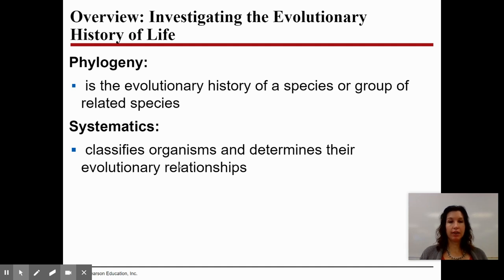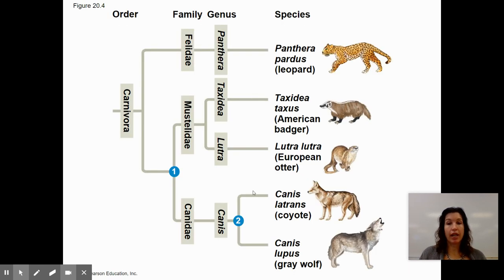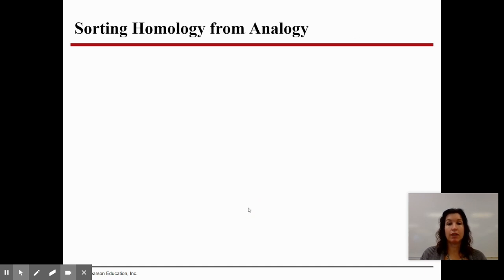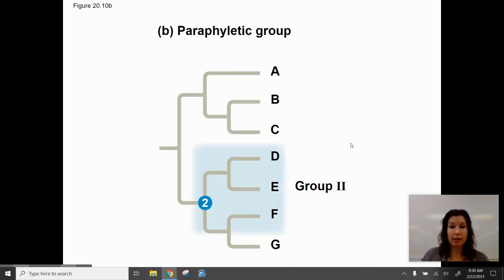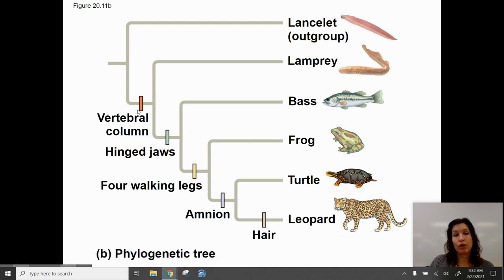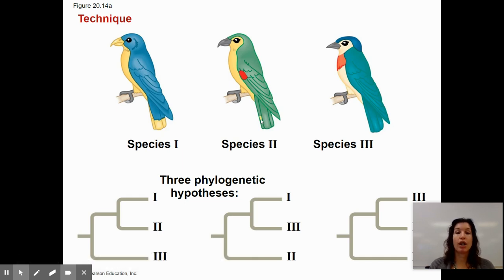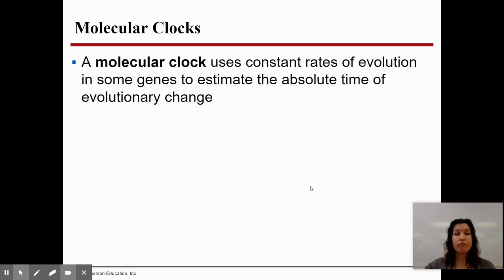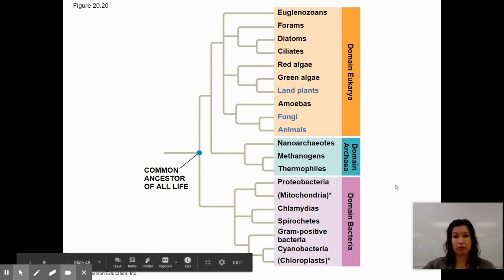ch 20 overview